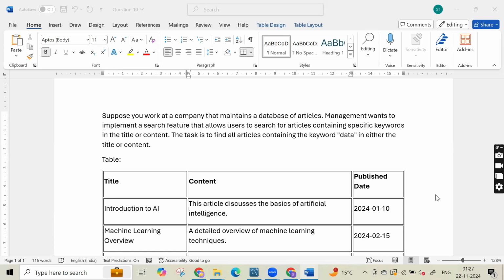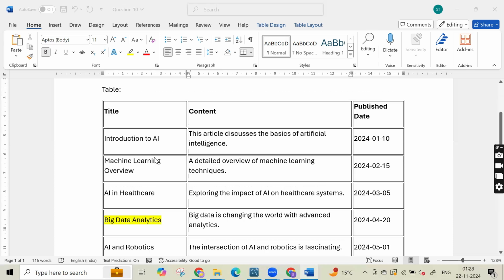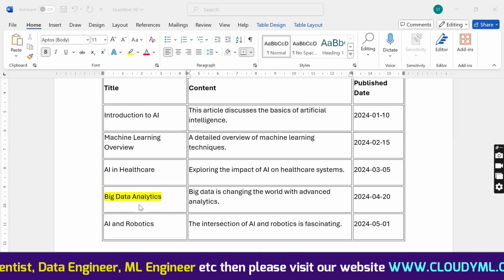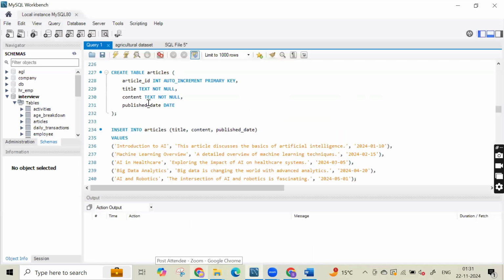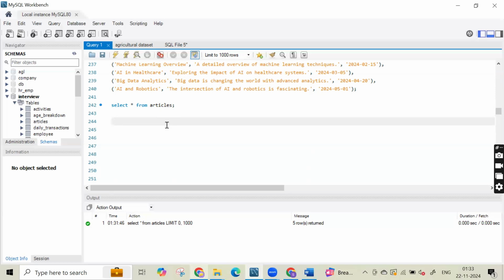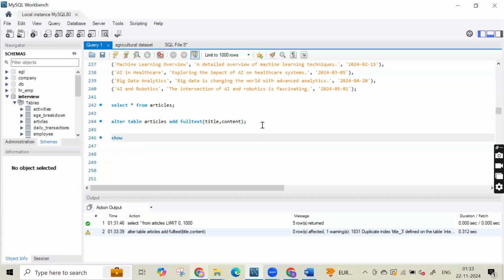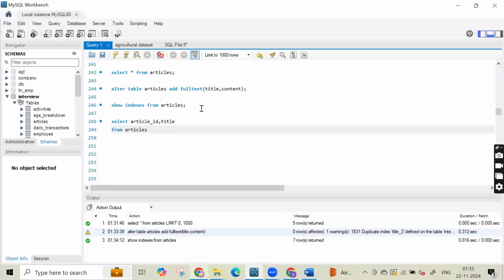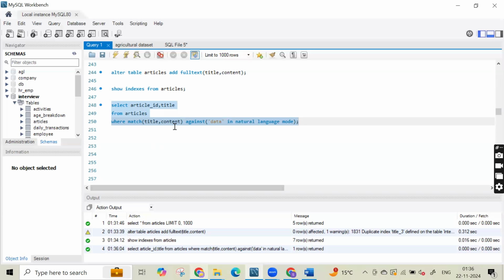Advanced SQL Question Asked In KPMG | SQL Interview QnA | Data Science | Data Analytics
In this video, we solved an SQL question asked in a KPMG interview.

If you want to master SQL along with Python, Tableau, Excel, Statistics, Machine Learning, Deep Learning, & more, then check out our Hands-on Data Science & Analytics Program. Get a complete practical and hands-on learning experience from scratch.